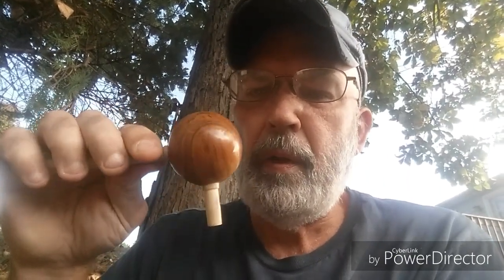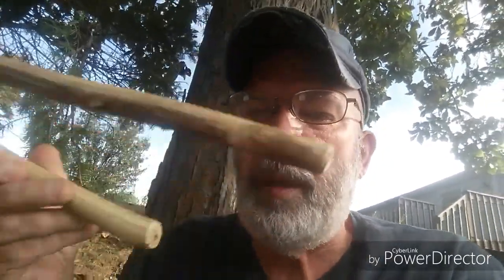CHALLENGE...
Always challenge yerself.